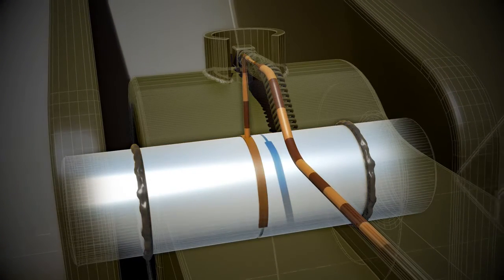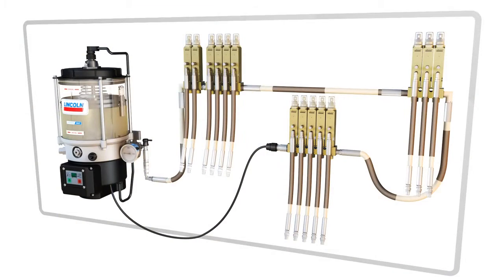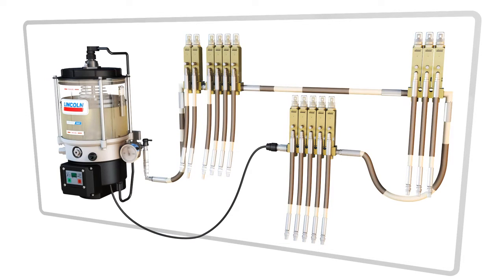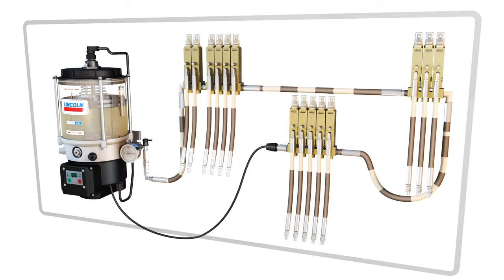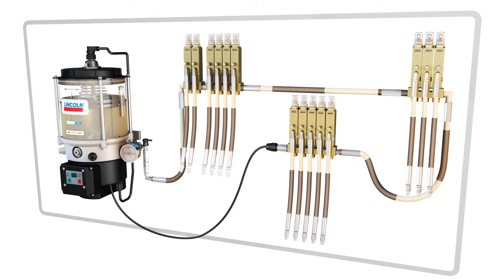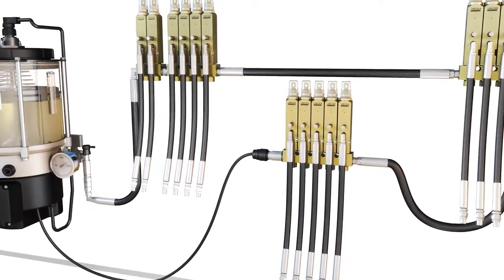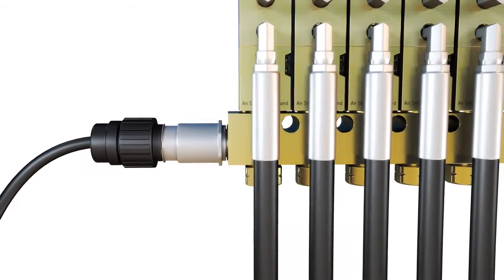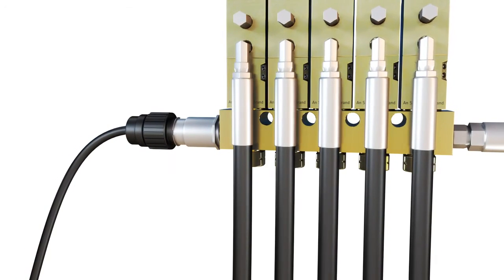Sistema de lubrificação automática Centro Matic - Lincoln - GHT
Os sistemas de lubrificação automática fornecidos pelo GHT injetam a graxa na quantidade necessária e livre de contaminantes, proporcionando mais produtividade e vida útil ao seu equipamento.